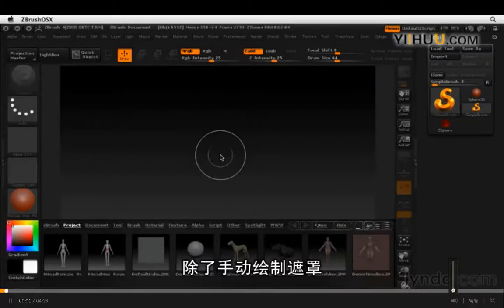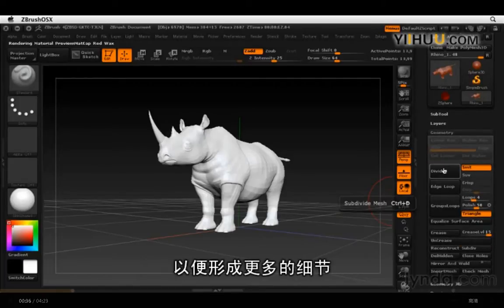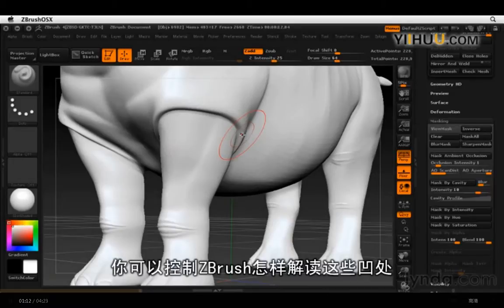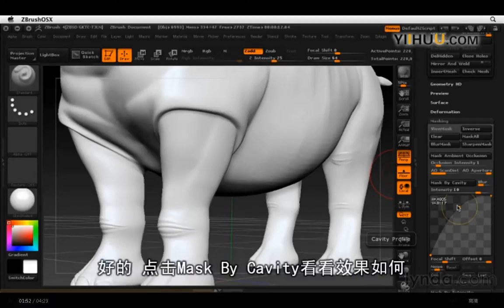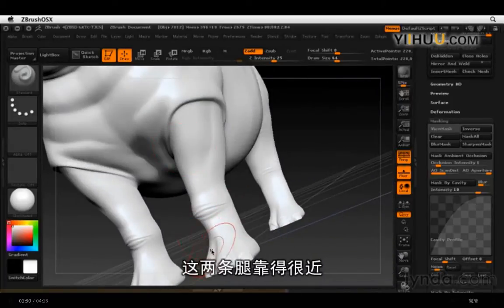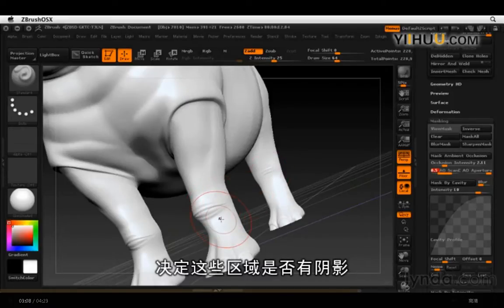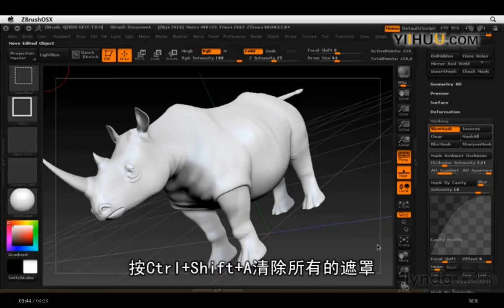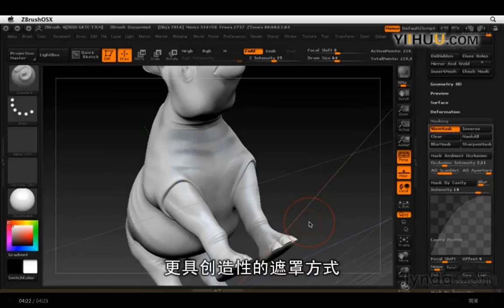33：5 4 在凹處進行遮罩